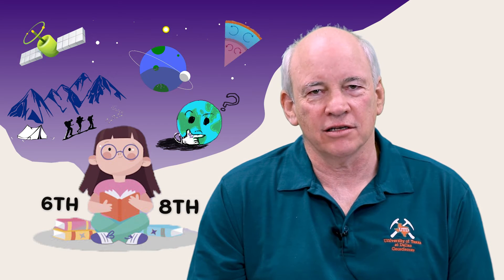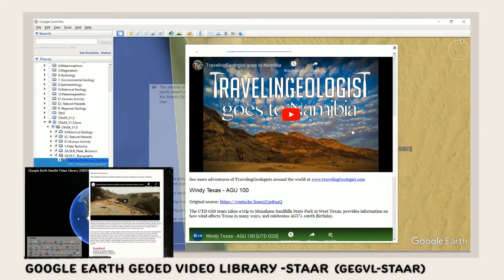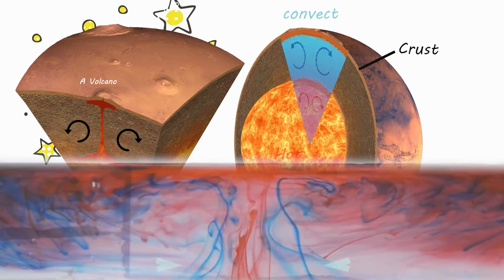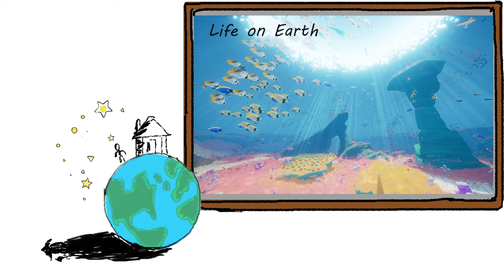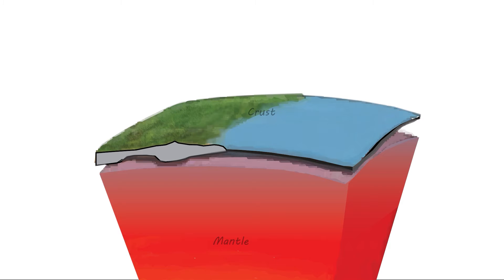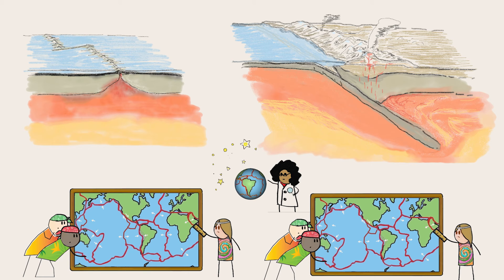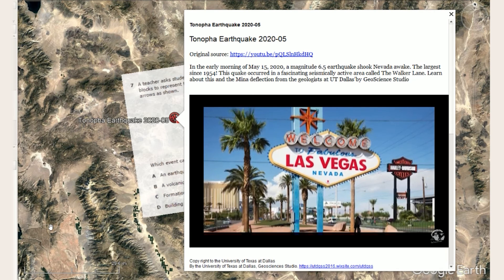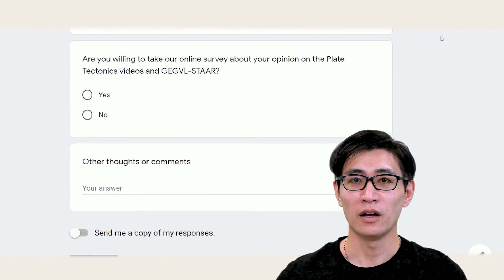Vivid Earth Science: Video Resources for Earth Science Teachers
If you are K-12 teacher or Geoscientists who are interested in what we are doing, please fill this survey and we will contact you! Thanks!
Abstract:
Earth science is a difficult subject to teach. It requires system-thinking, spatial thinking, intradisciplinary background and the understanding of geologic processes in deep time and board scales. Visual materials, therefore, are useful tools to help students understand geological concepts and processes. We will share scientifically accurate video resources developed by UTD geoscientists and aligned to middle-school TEKS. We will further discuss the development strategy and effectiveness of our videos for motivational and cognition purposes.